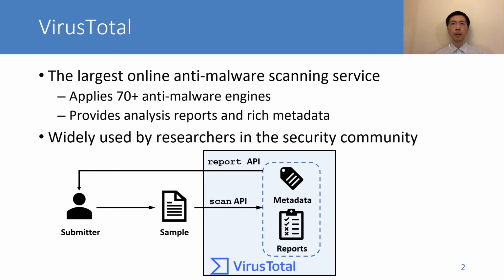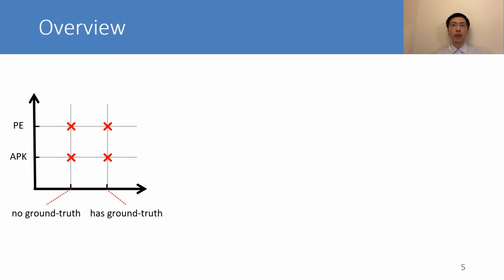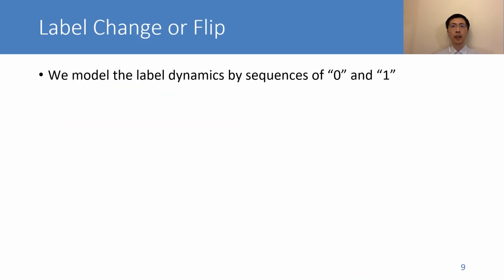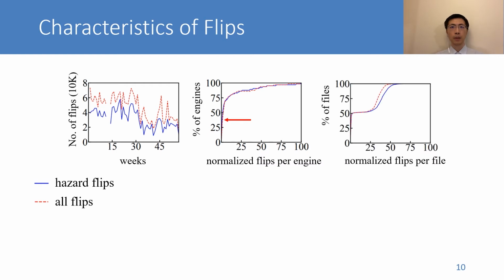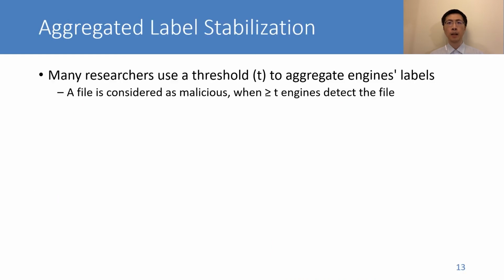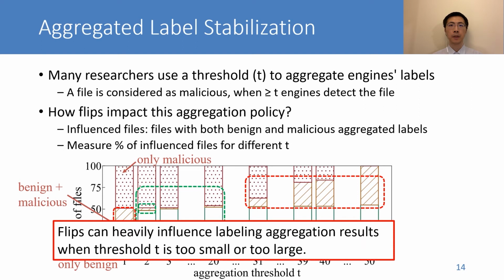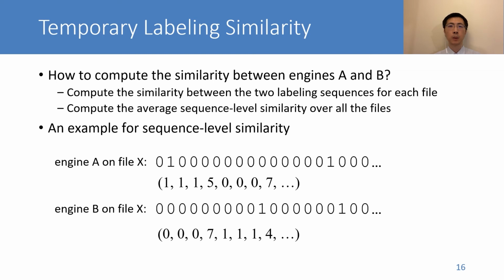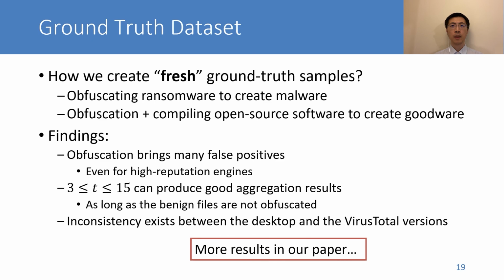USENIX Security '20 - Measuring and Modeling the Label Dynamics of Online Anti-Malware Engines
Measuring and Modeling the Label Dynamics of Online Anti-Malware Engines

VirusTotal provides malware labels from a large set of anti-malware engines, and is heavily used by researchers for malware annotation and system evaluation. Since different engines often disagree with each other, researchers have used various methods to aggregate their labels. In this paper, we take a data-driven approach to categorize, reason, and validate common labeling methods used by researchers. We first survey 115 academic papers that use VirusTotal, and identify common methodologies. Then we collect the daily snapshots of VirusTotal labels for more than 14,000 files (including a subset of manually verified ground-truth) from 65 VirusTotal engines over a year. Our analysis validates the benefits of threshold-based label aggregation in stabilizing files’ labels, and also points out the impact of poorly-chosen thresholds. We show that hand-picked “trusted” engines do not always perform well, and certain groups of engines are strongly correlated and should not be treated independently. Finally, we empirically show certain engines fail to perform in-depth analysis on submitted files and can easily produce false positives. Based on our findings, we offer suggestions for future usage of VirusTotal for data annotation.